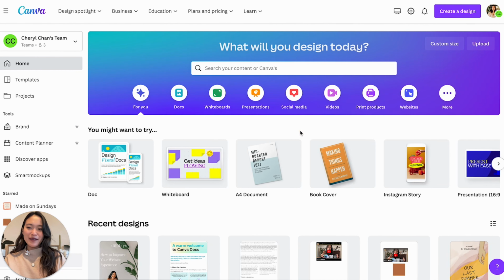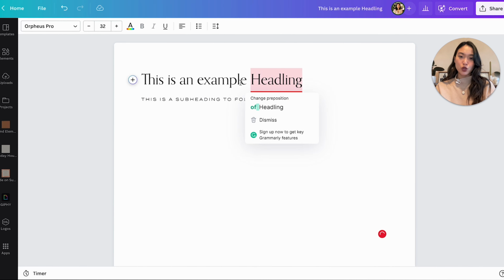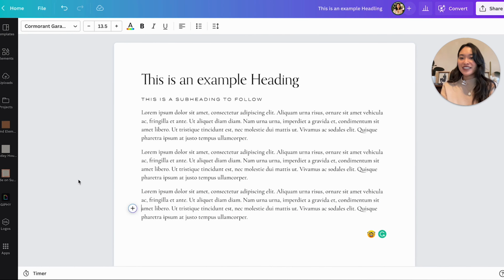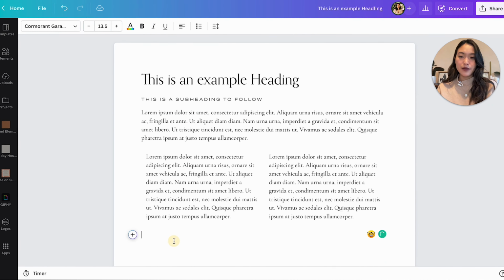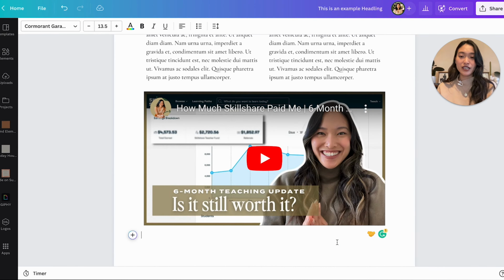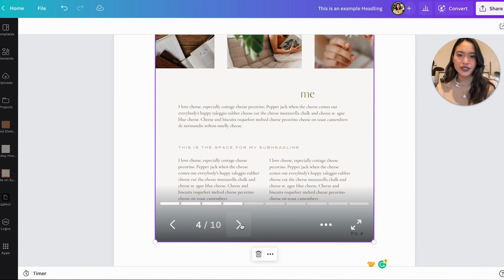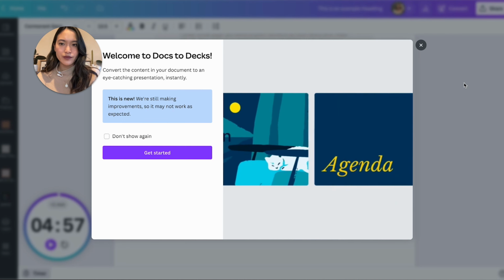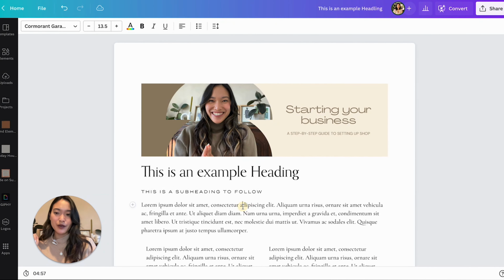Introducing NEW Canva Docs | Features Overview & My First Impression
Let's try out Canva's new Canva Docs feature. Now you can create beautiful and collaborative documents right on Canva allowing you to share content, images, videos, and other embeds all within one space. Let's try out all the new features within Canva Docs and I'll also let you know what my first impressions are.

Need to brush up on your design skills on Canva?
Take my Skillshare class, Canva Basics: Launch your Creative business. Join the class for free with my 30-day trial of SkillShare

Want to learn my process & secrets to selling Canva Templates on Etsy then you better get my roadmap to starting an Etsy Template Shop

My Favourites:
• Take my Canva Basics Skillshare class with my 30-day Free SkillShare Membership